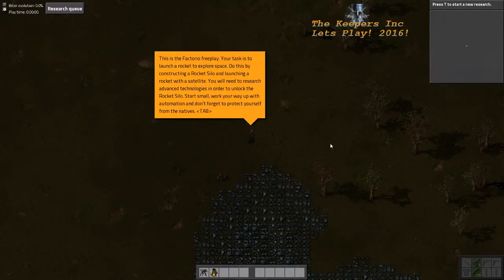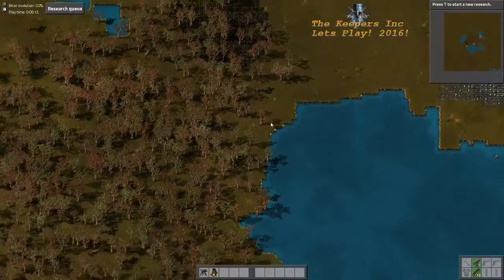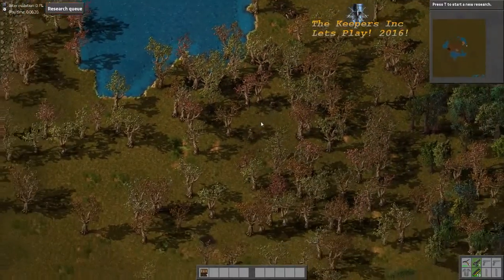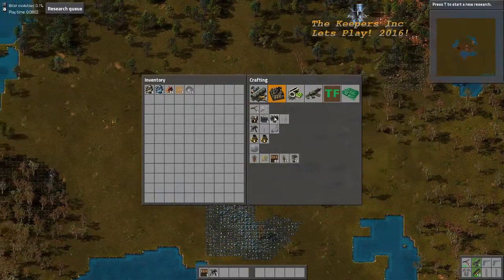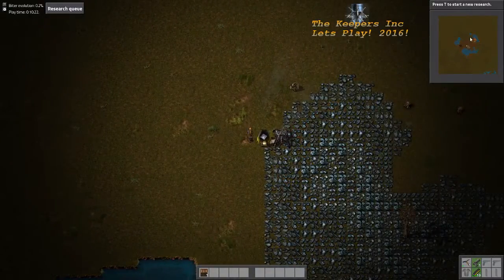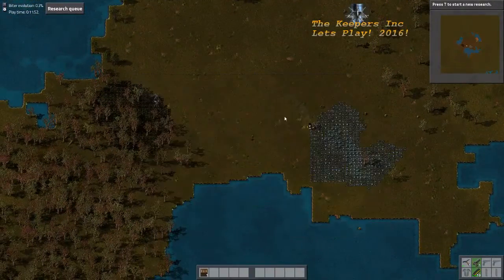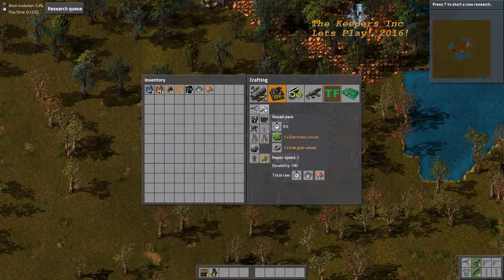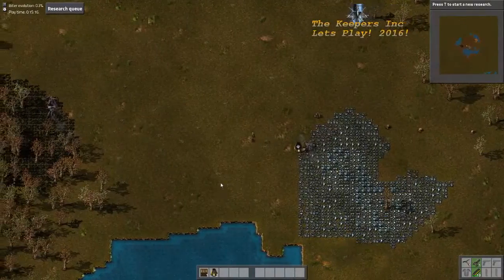Factorio *12.35* Let's Play with Min Mods 2016 EP1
Getting the basics setup and gathering iron,copper,coal. and getting power with science.
please excuse the quite into (first 1:30)
If you want to skip please use the link here (here)

Due to the use of only my sever tower and no editing software.